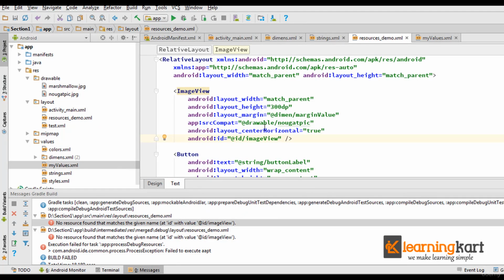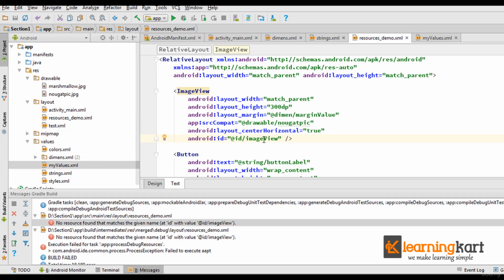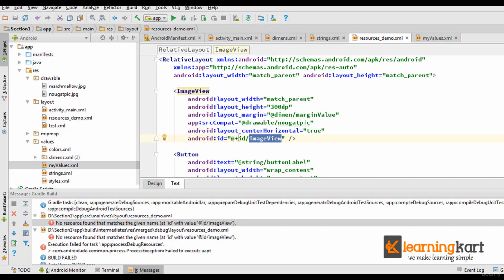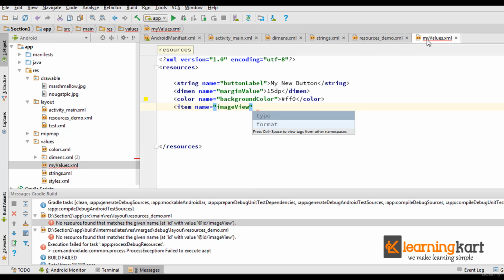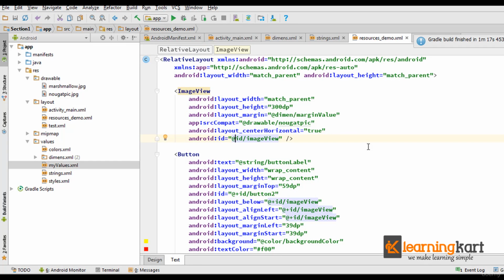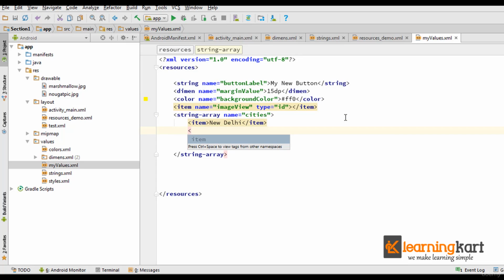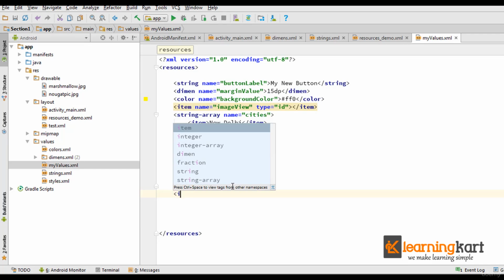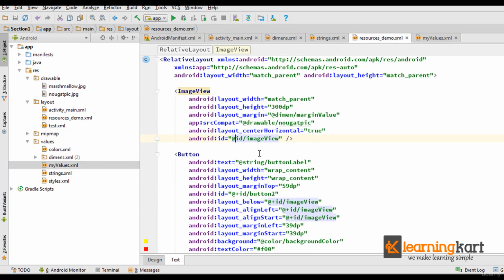working with resources android